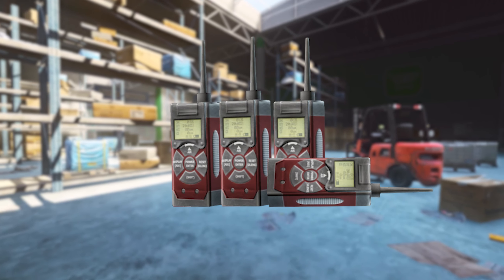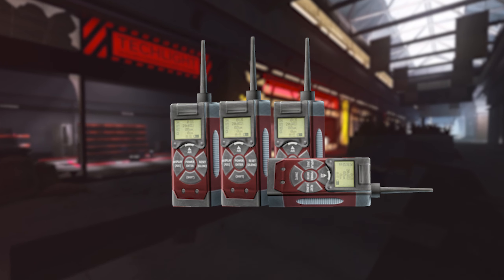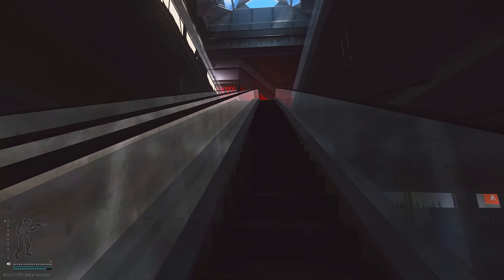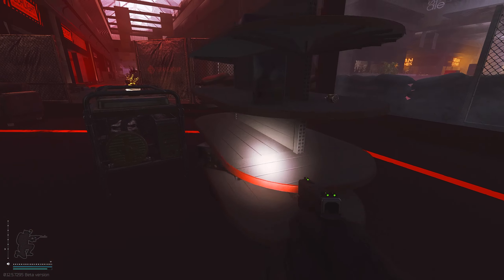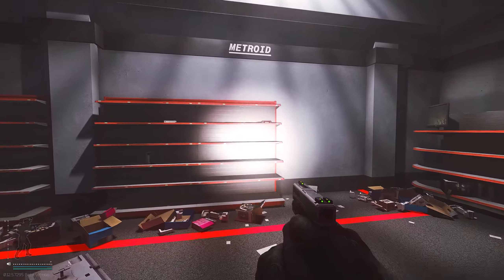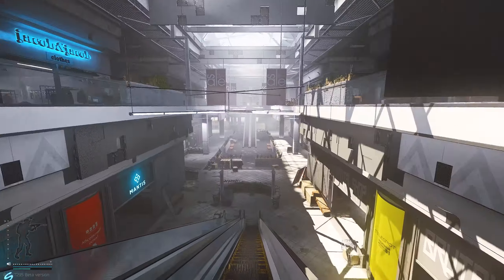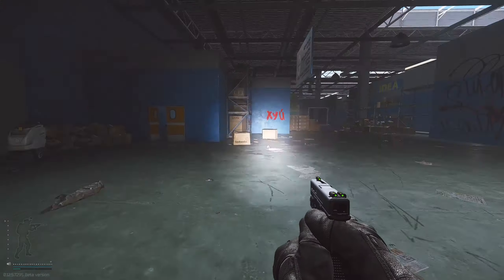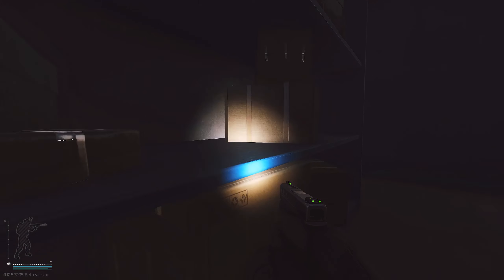Reliable Gas Analyzer Spawns - Sanitary Standards 1 & 2 Therapist - Escape From Tarkov - 12.6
A quick and to the point guide of All Gas Analyzer spawns on Interchange so you can find them reliably & hand them into Therapist for Sanitary Standards 1 & 2!